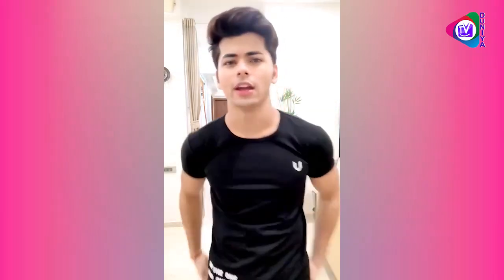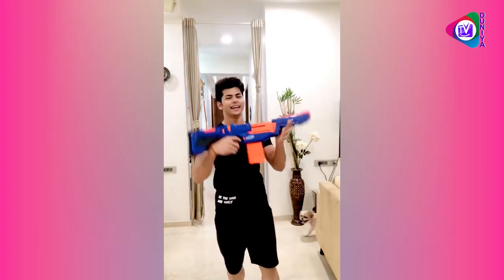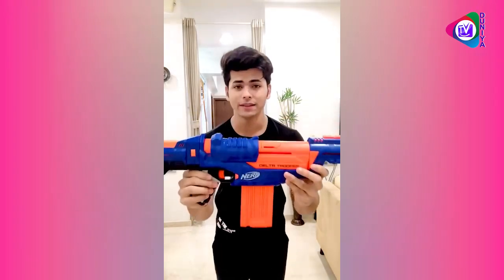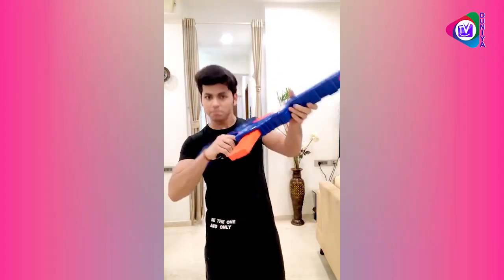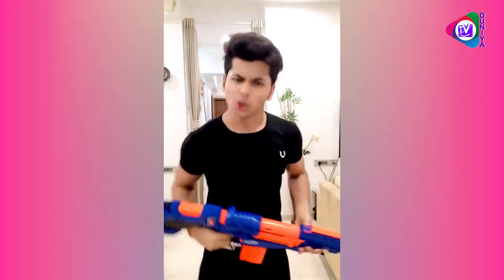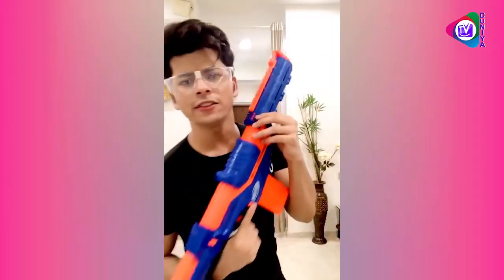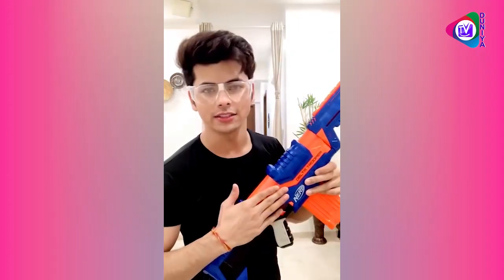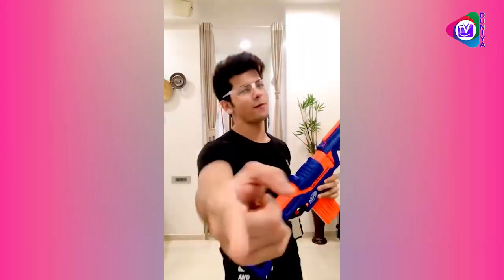Siddharth Nigam TAKES An Amazing Challenge From Varun Sood..